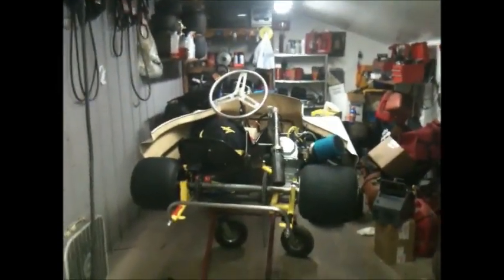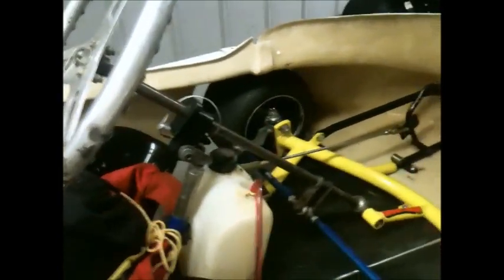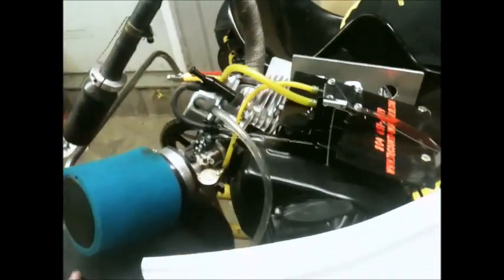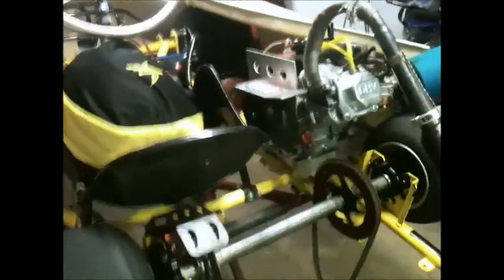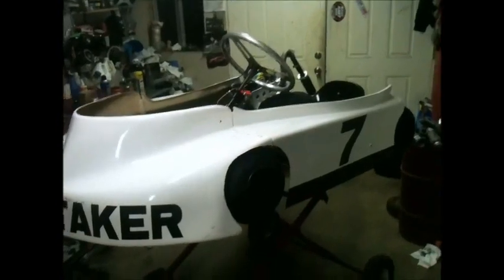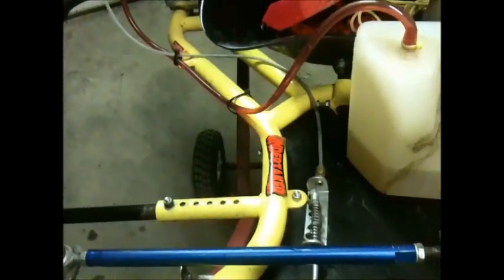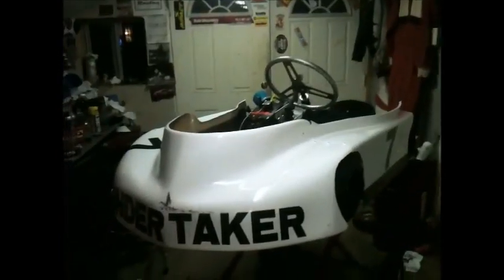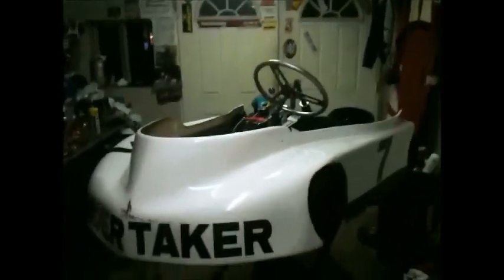2010 Undertaker racing go-kart chassis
This is my new 2010 undertaker racing go-kart made by ward karting out of virgina. This is my 4th racing kart and has to be my favorite it is so easy to work on and very easy to drive. This thing is very comparable to a bad-max or a blaze octane or like a phantom banshee or a nemesis.